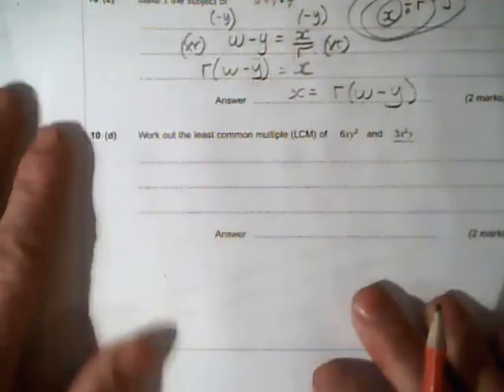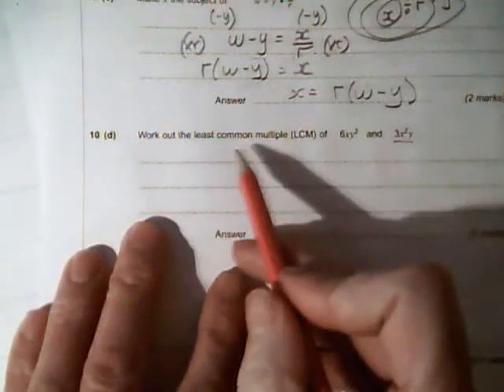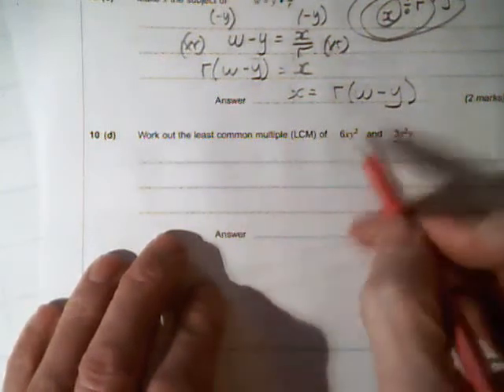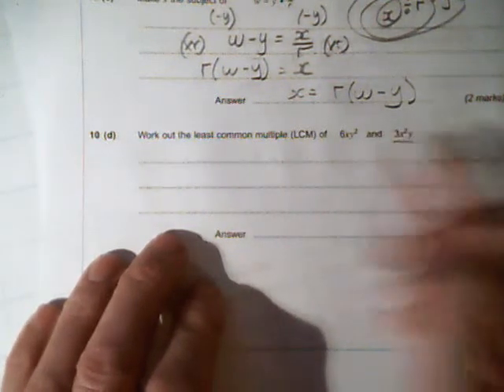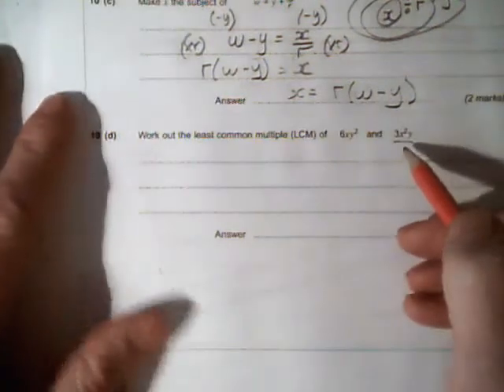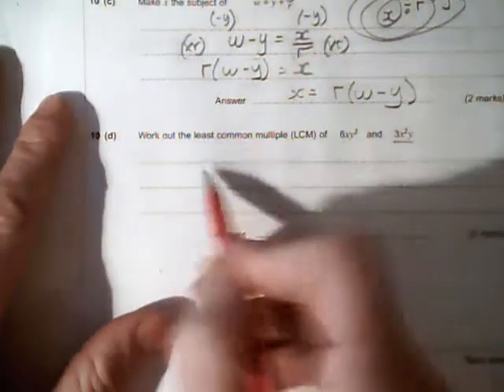7 Q10 Dartmouth academy Ma Jun11 H